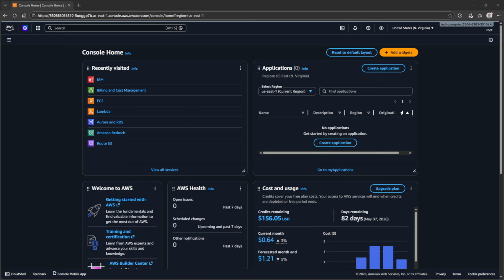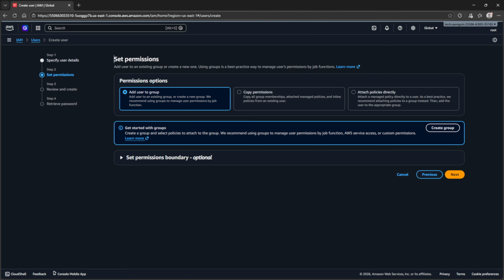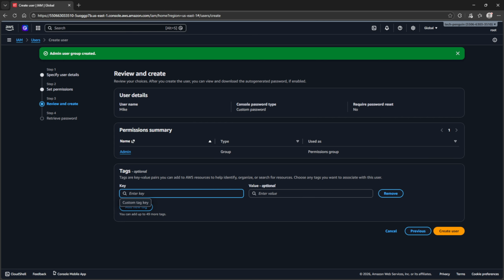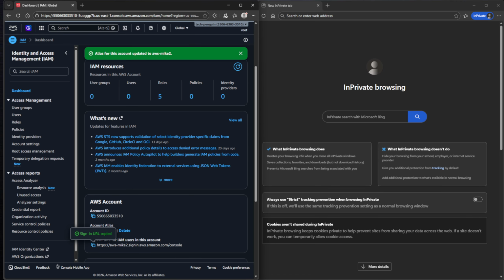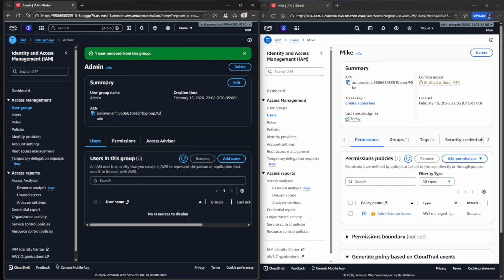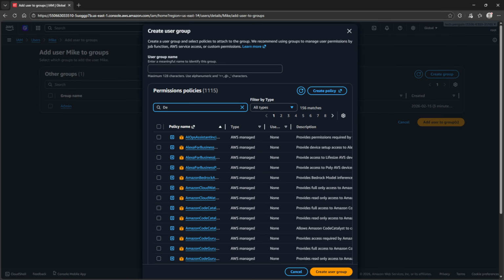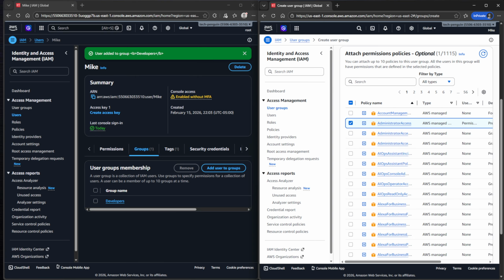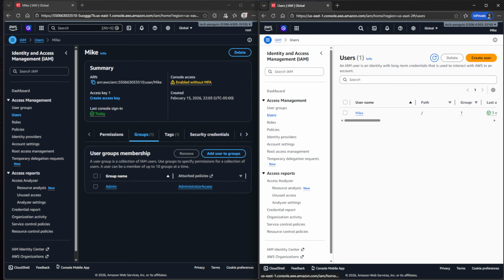AWS IAM Explained: Users, Groups & Policies Done Right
AWS-Cloud - How to create a user, groups, and policies

AWS-Cloud - Como create cuenta de usuarios, grupos y asignar niveles de acceso.